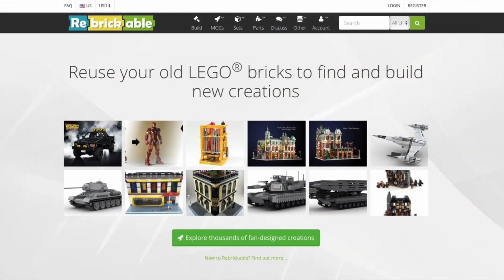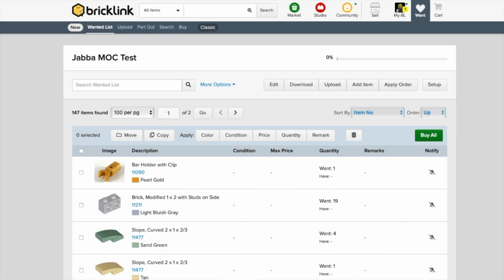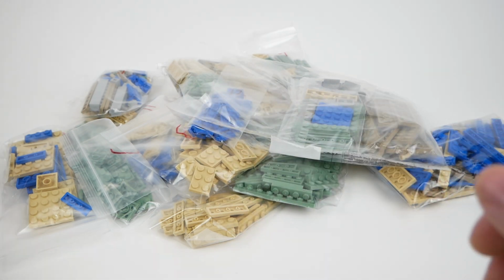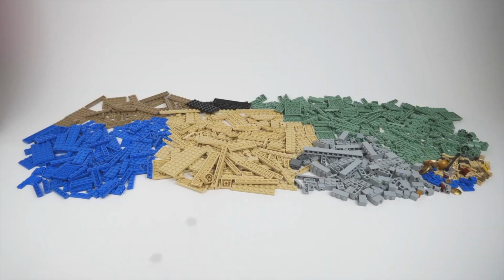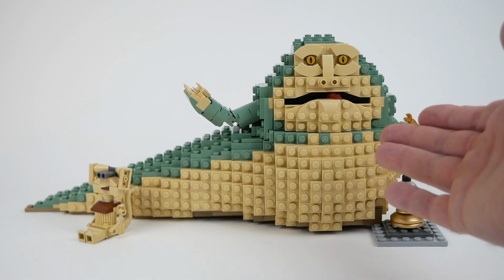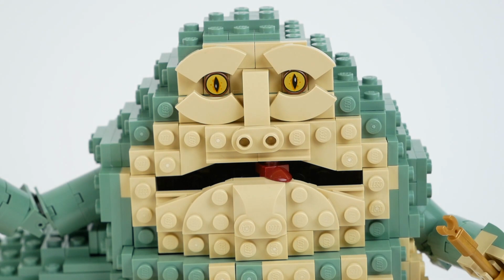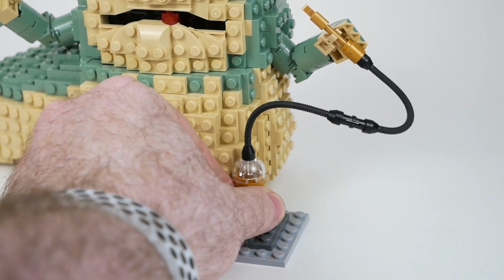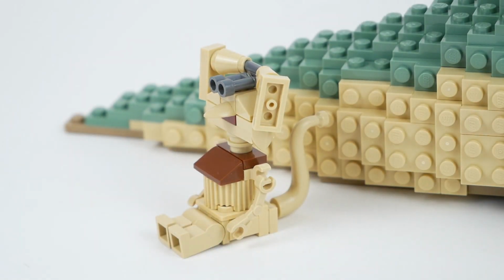I built this large LEGO Jabba the Hutt with instructions from Rebrickable!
In this video I show how I used instructions I purchased from Rebrickable, along with LEGO parts purchased from Bricklink, to make a large LEGO Jabba the Hutt.